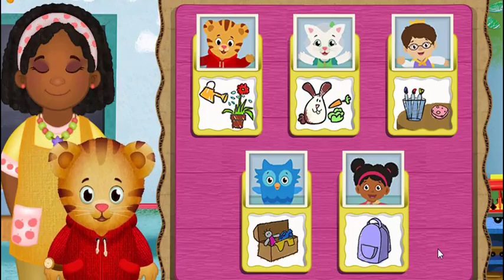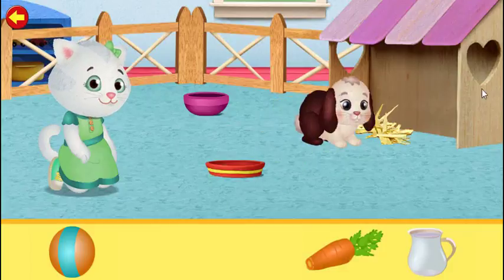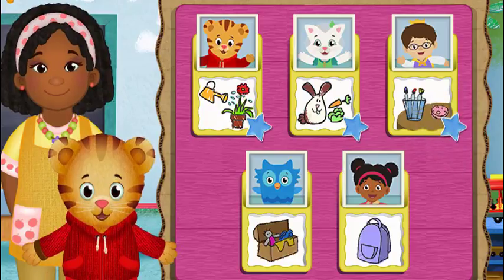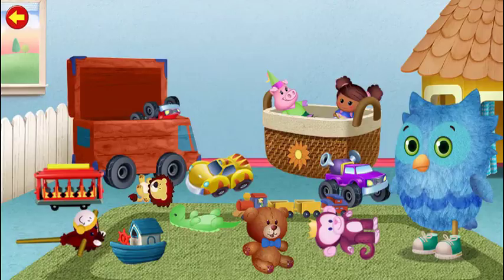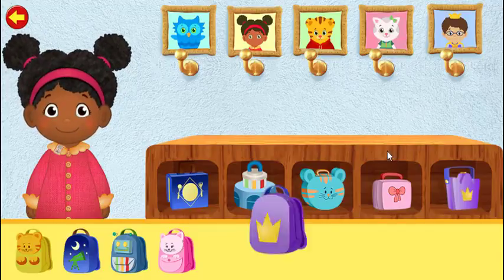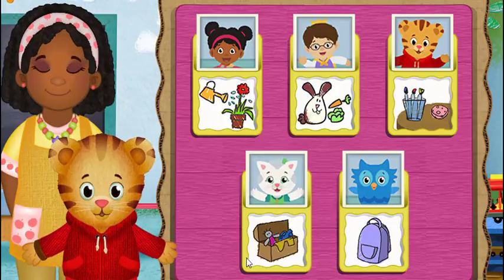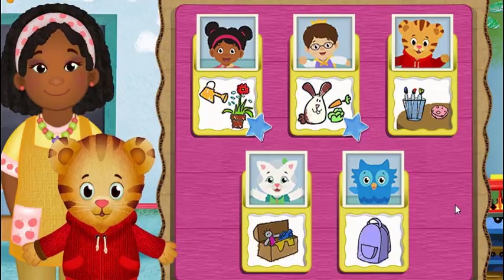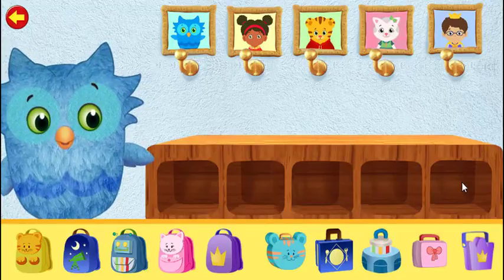Daniel Tiger's Neighborhood - Daniel Tiger Best Game For Kds